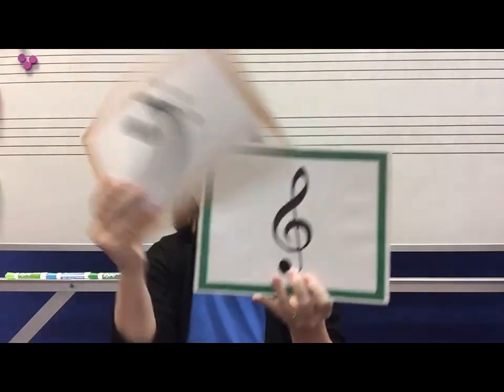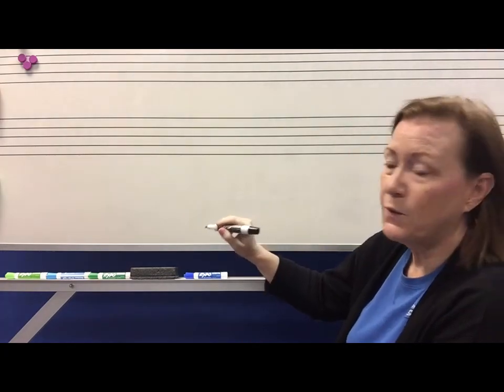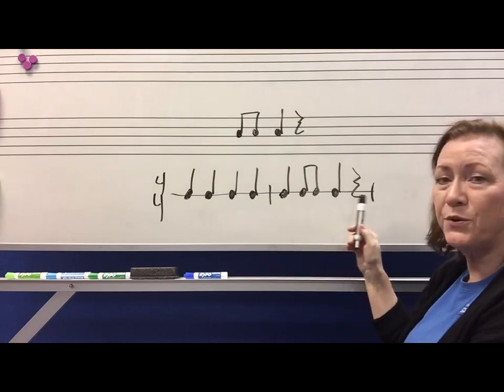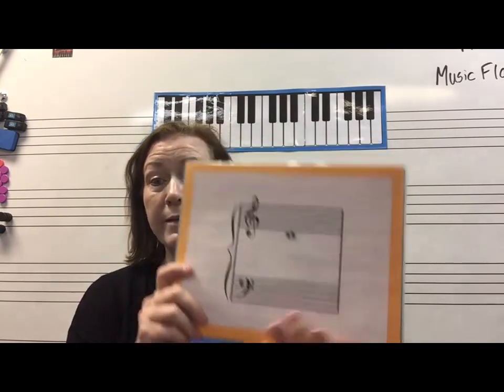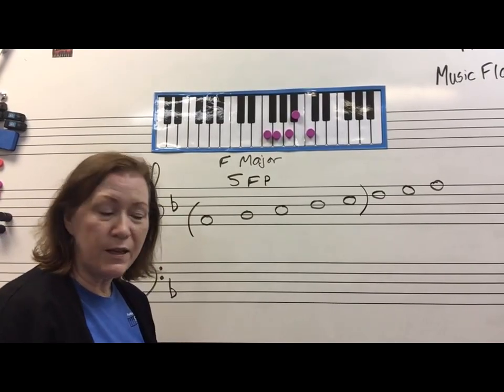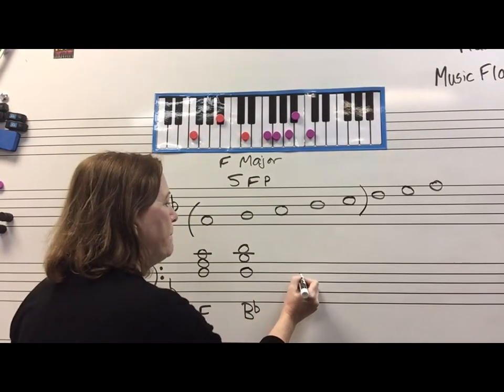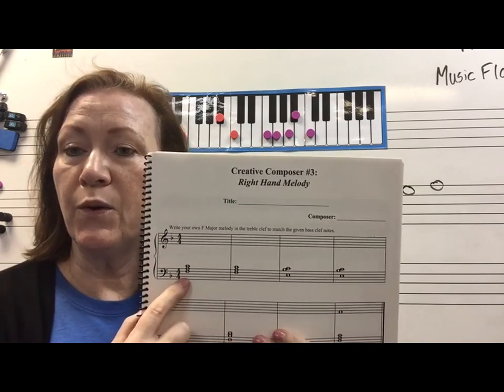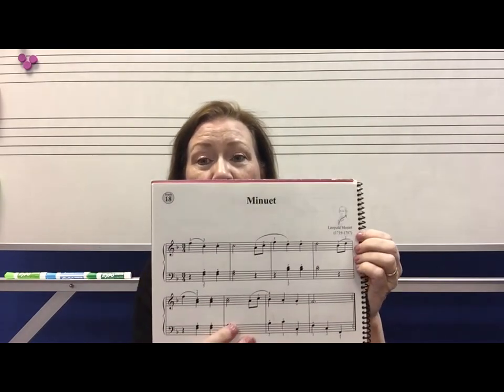KB_KIDS3_LESSON_09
Class Video for KEYBOARD KIDS3